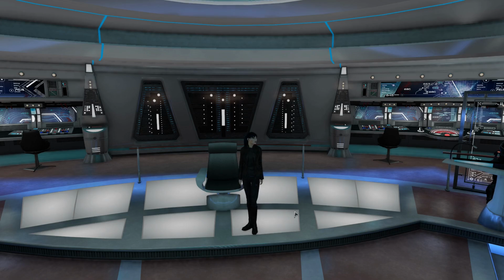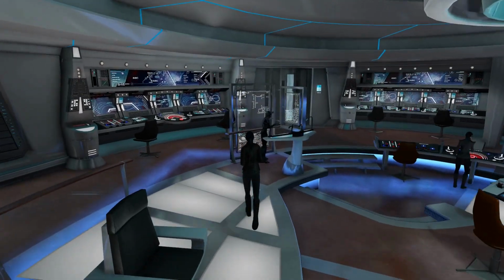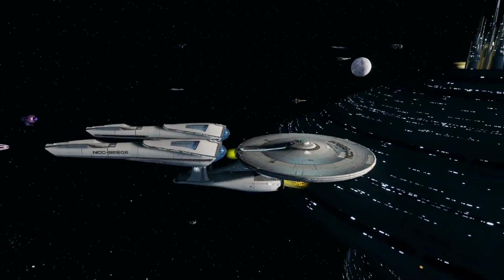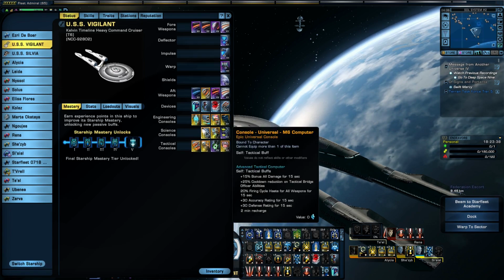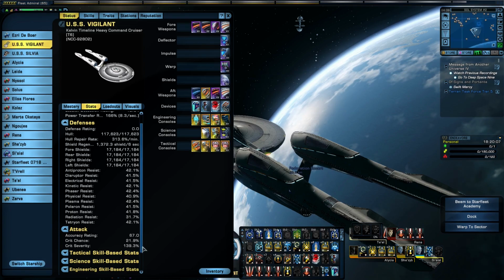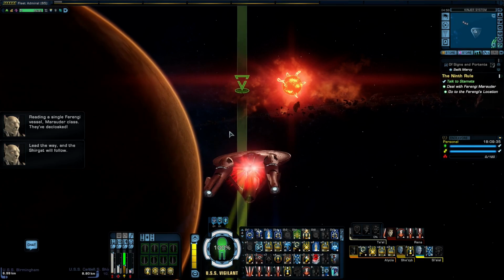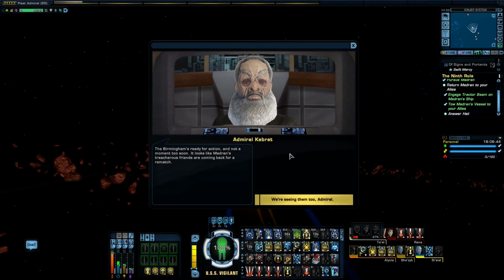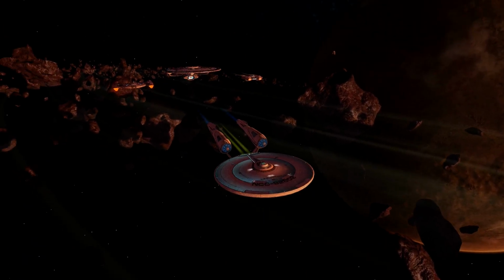Star Trek Online JeSter Reviews The Kelvin Timeline Heavy Command Cruiser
Today we will be reviewing The Kelvin timeline Heavy Command Cruiser (T6). In addition, I will be letting you know about another free giveaway, being 7 of 9s outfit which she wore in Star Trek Picard.